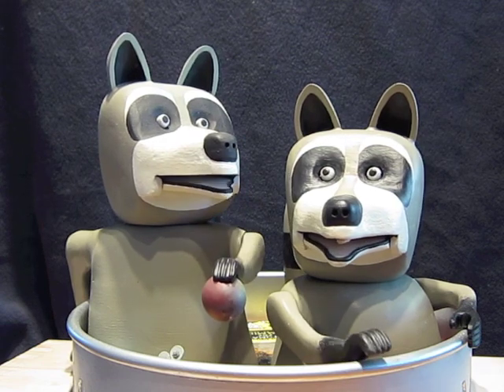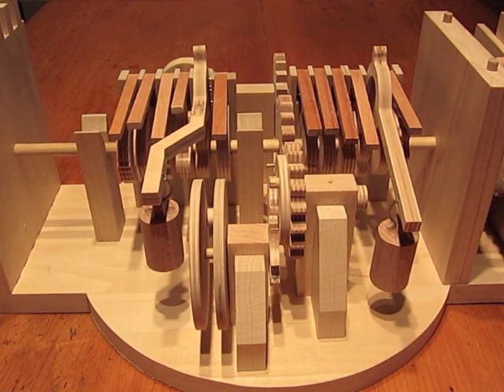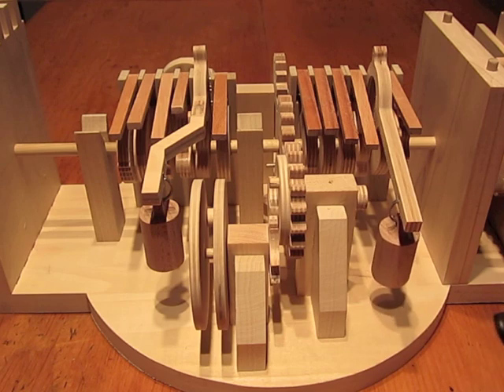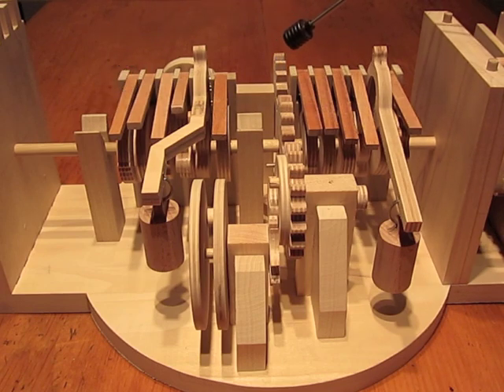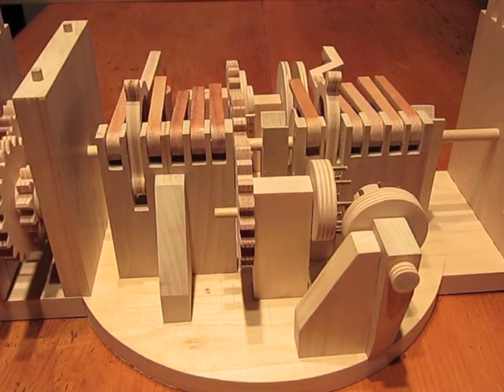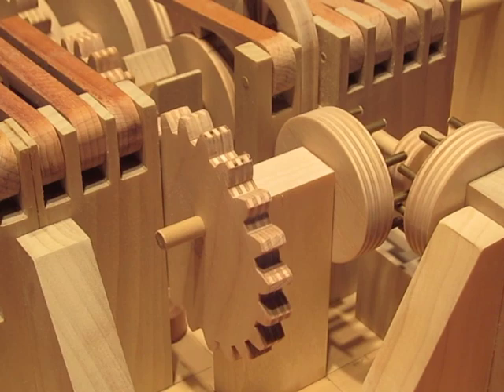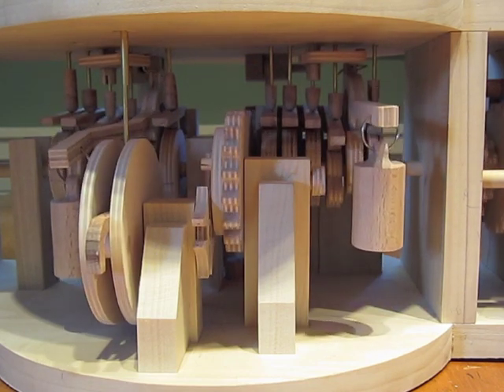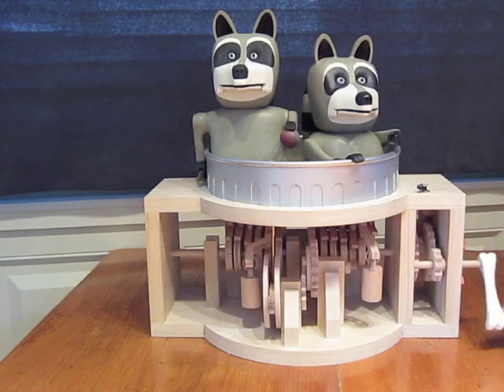The "Urban Terrorists" Automata Mechanism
This video is a tour of the operating mechanisims involved in the automata piece "Urban Terrorists" featuring two raccoons, Boris and Ursula dining in a local galvanized garbage can. The video of the completed piece can also be found on YouTube.  The mechanism causes each to turn their heads, move their eyes, open their mouths, waggle their tongues and move their arms and wag their tails. a Geneva mechanism drives a mouse hiding in the trash can to pop up occaisionaly. The mechanism is built from poplar, birch, beech and birch plywood. The completed project can be seen on Youtube